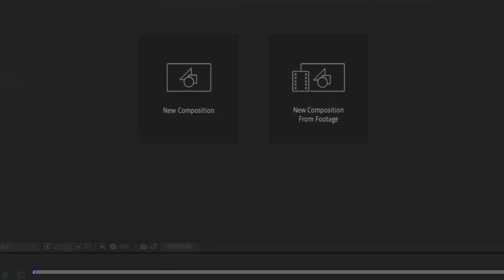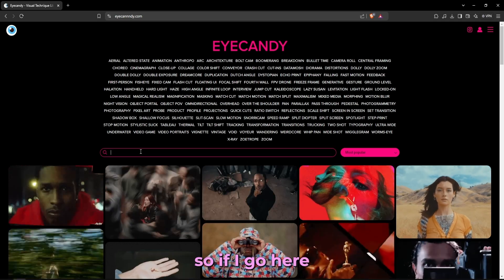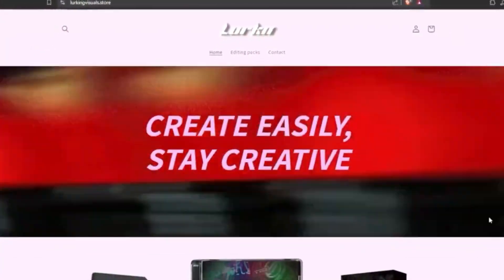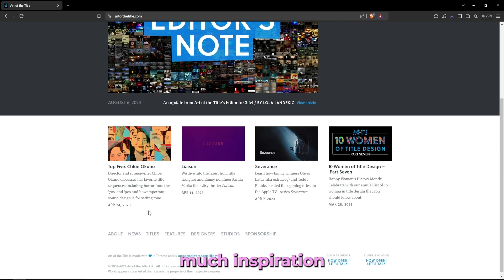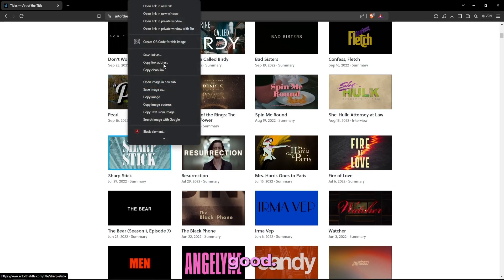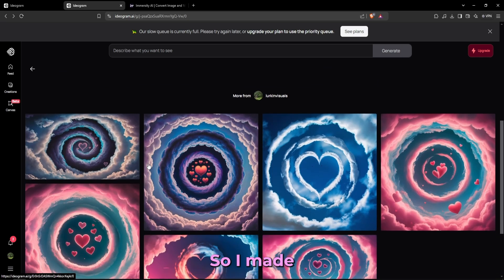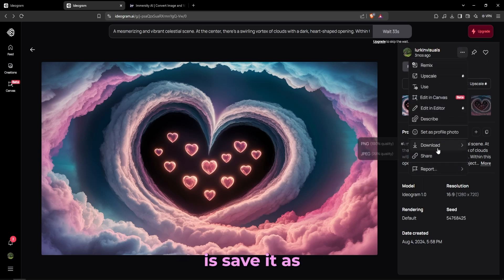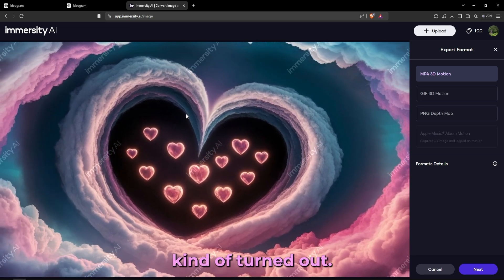USEFUL WEBSITES ALL VIDEO EDITORS NEED TO USE!